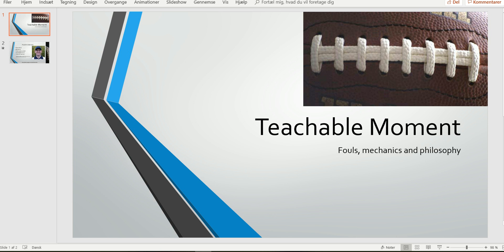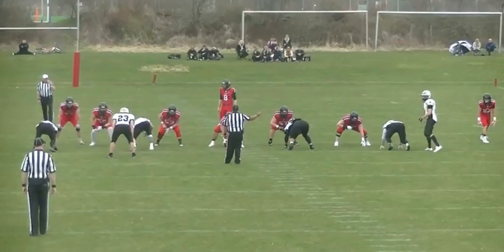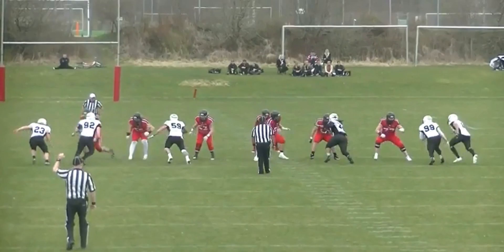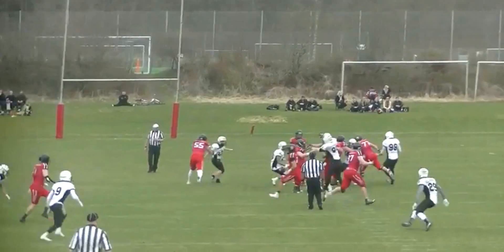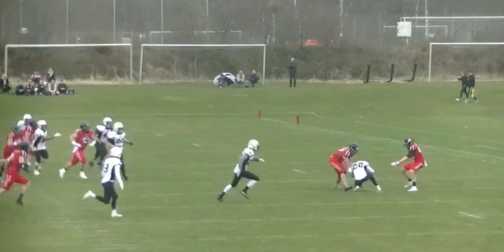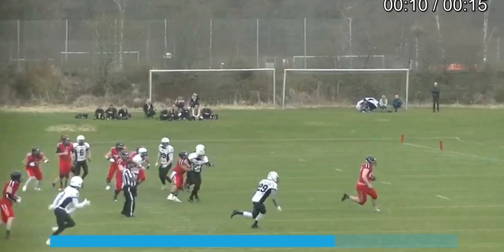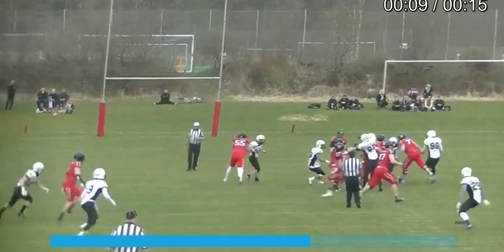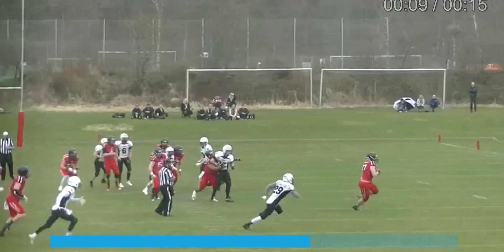Catch Fumble Incomplete TM 034 18